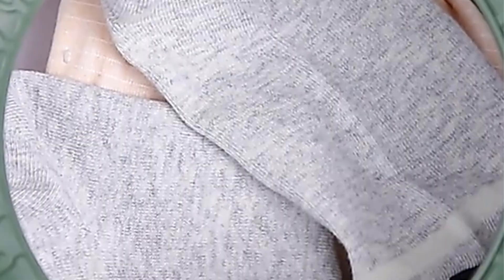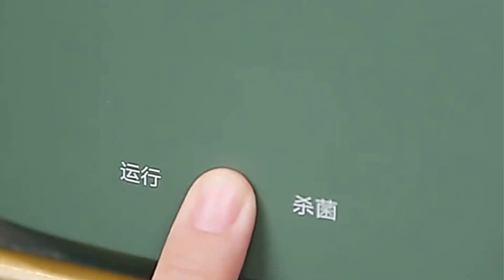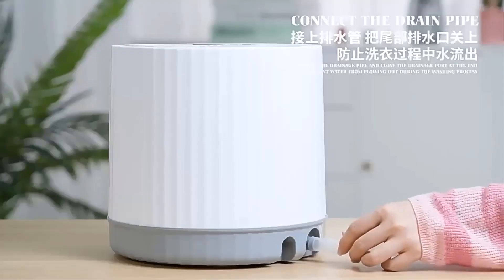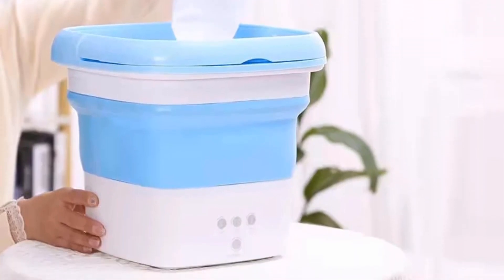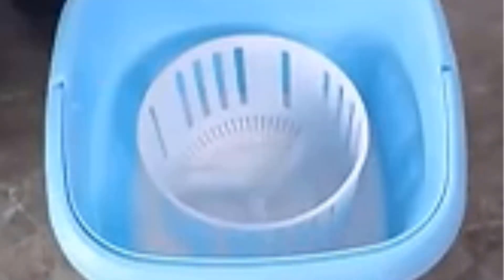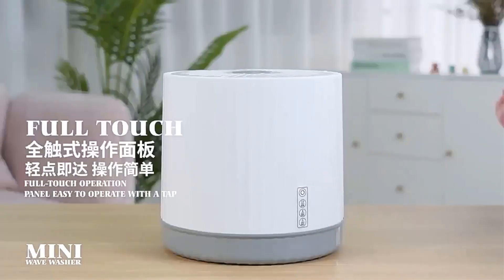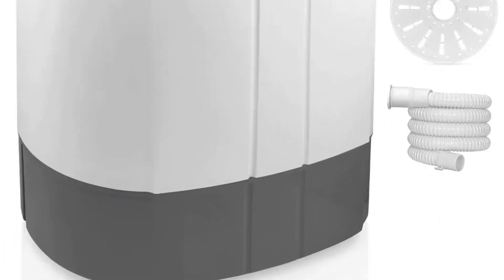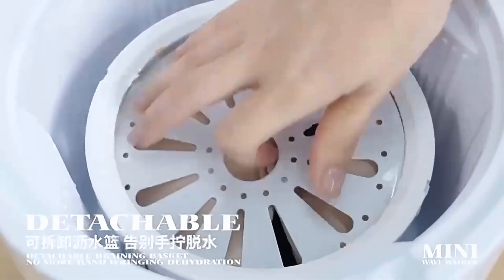✅ BEST 5 Mini Portable Washing Machine On Aliexpress |Top 5 Best Mini Washing Machine In 2024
✅ BEST 5 Mini Portable Washing Machine On Aliexpress | Top 5 Best Mini Portable Washing Machine In 2024

📌Product Link📌:
1. YOUPIN Suanglng Mini Portable Washing Machine.

2. Portable Washing Machine.

3. Portable Washing Machine.

4. Portable Washing Machine, Mini Twin.

5. Washing Machine Portable 2-in-1 & Spin-Dryer.